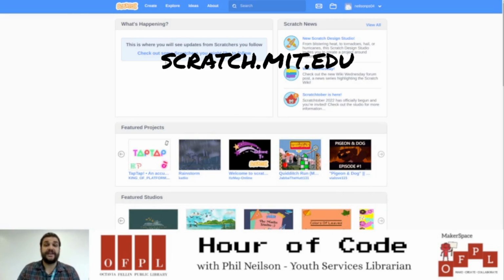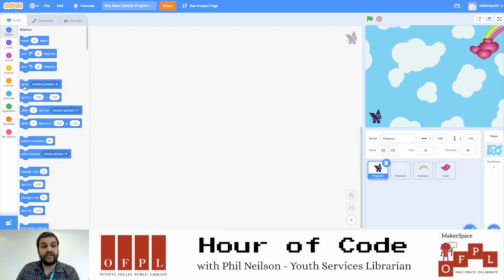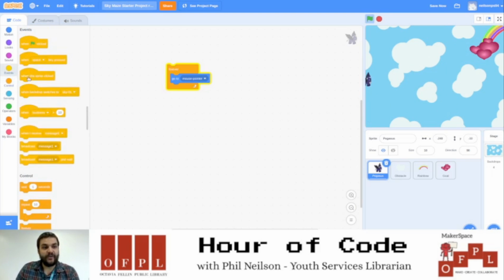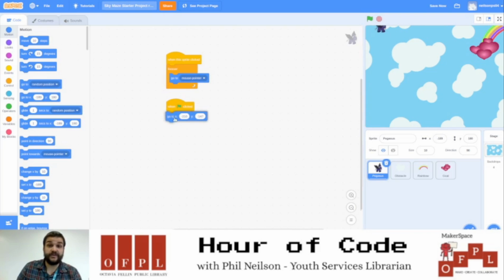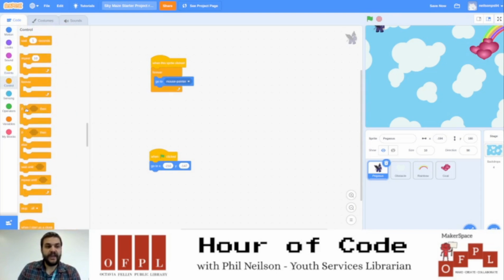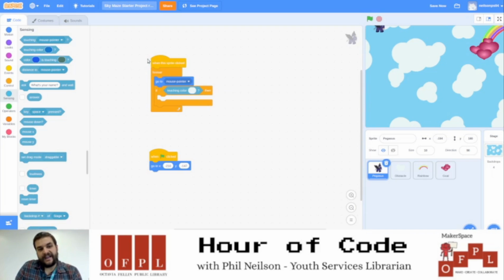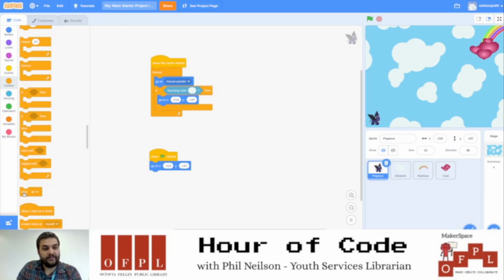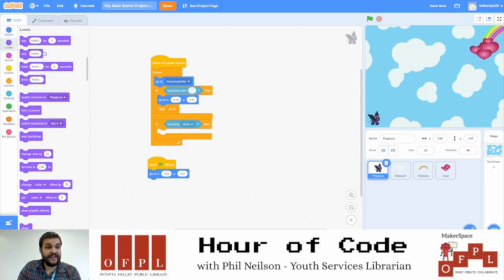Hour of Code: Maze Game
Would you like to learn how to use computer code to create animations or design video games?  Check out Hour of Code, our weekly coding program!  This week we are learning how to use the coding platform Scratch to create a maze game.
Join online or in person on Wednesdays at 4 PM at the Children and Youth Library.
LINKS
Previous Hour of Code Videos in this Series